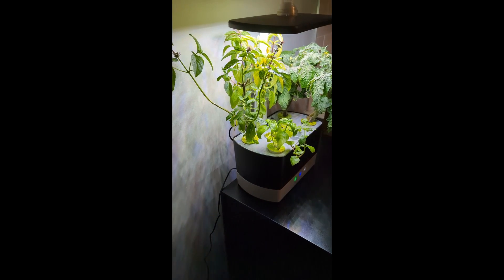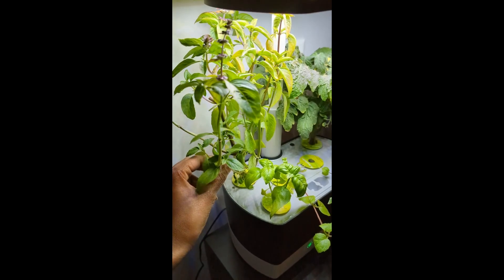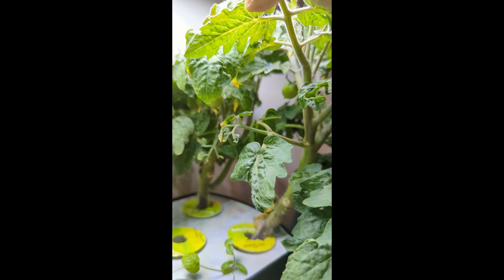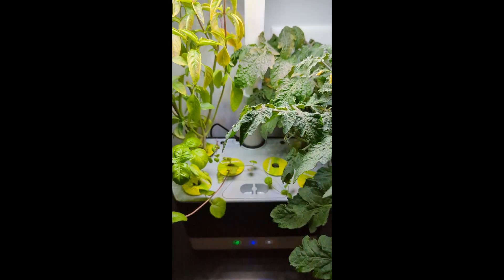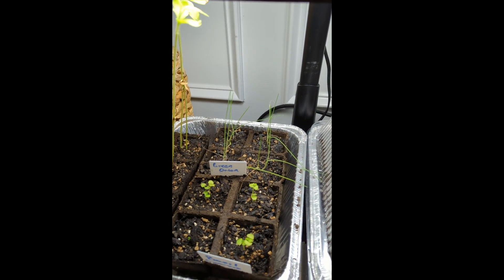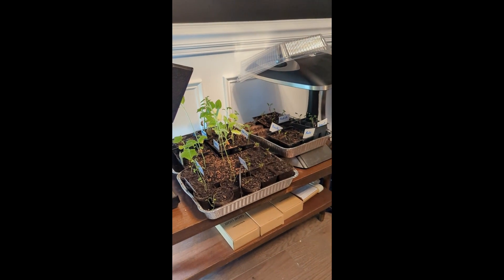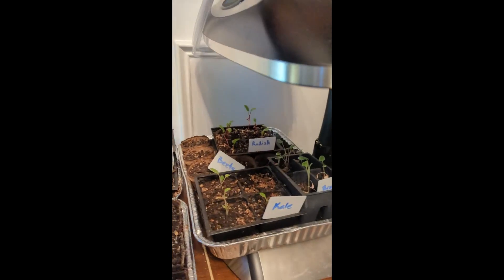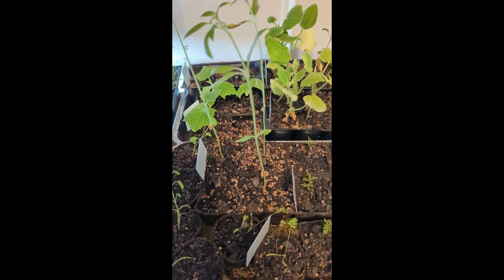April 2022 Garden Update pt1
I started my seed indoors in the beginning of March to get a head start on the spring planting season. Some of them did well, others not so well. Let me know what you are planting in your spring garden.